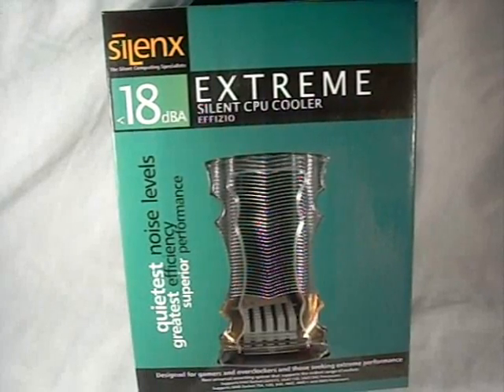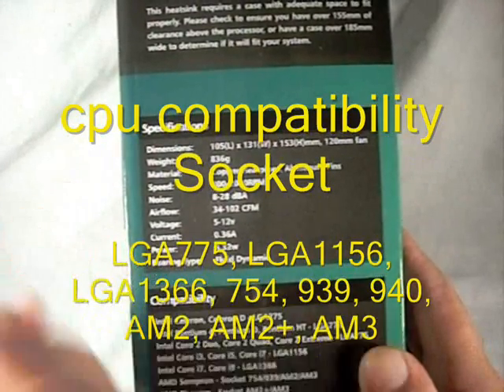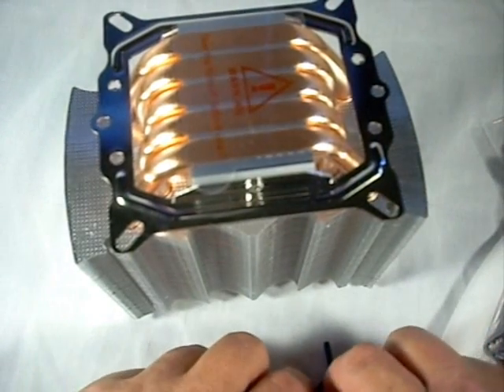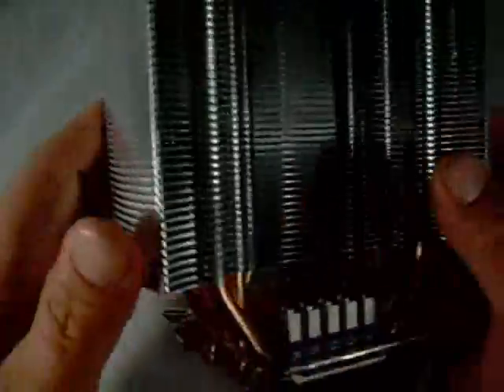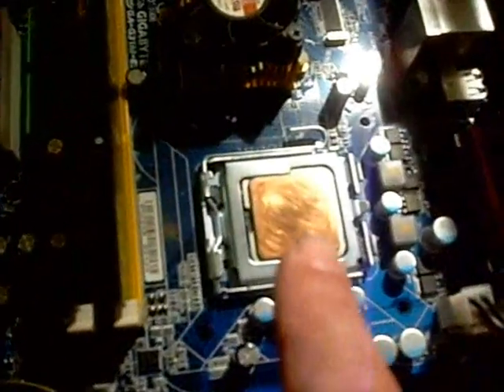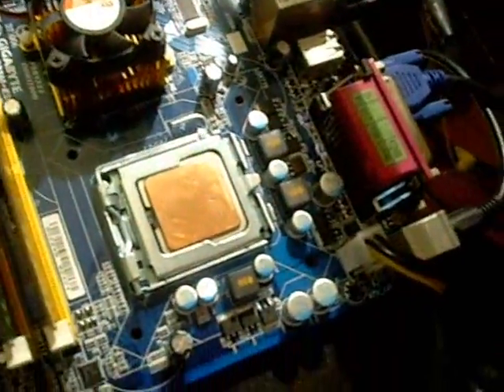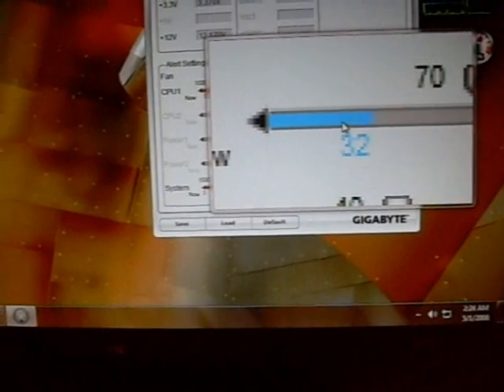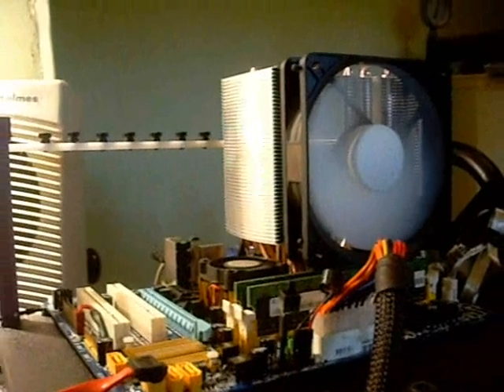Product Showcase and benchmarks SilenX Extreme CPU Cooler Effizio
Another wonderful product from the people at SilenX. The Effizio is a state of the art cpu cooler that will work with all modern chipsets. Very well built. With looks and proformance to match. Check out the benchmarks compaired to a stock Intel cpu cooler.

Be sure to check out all of their wonderful products